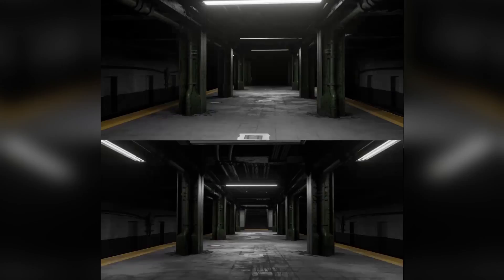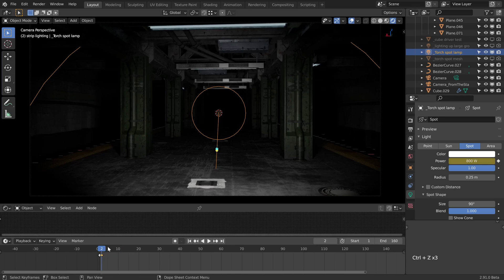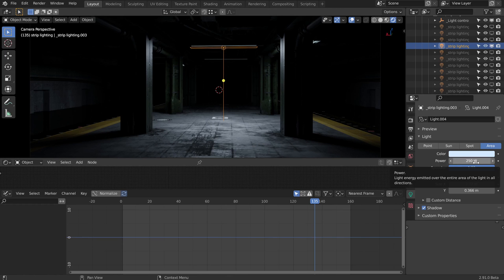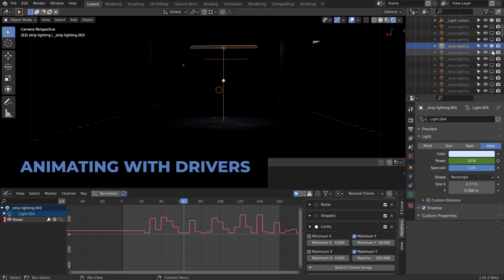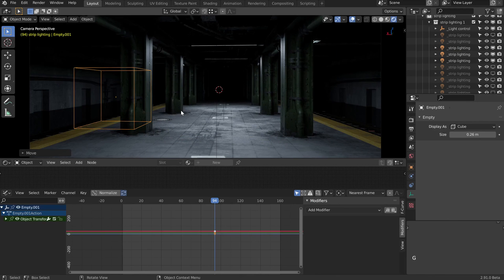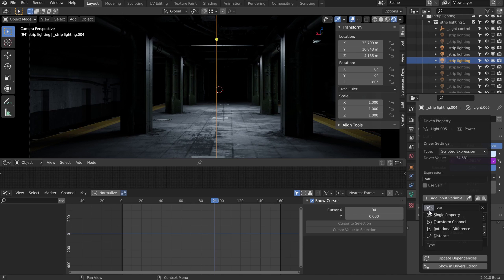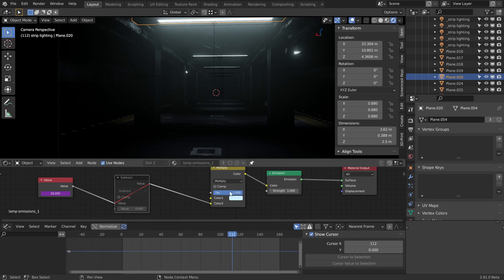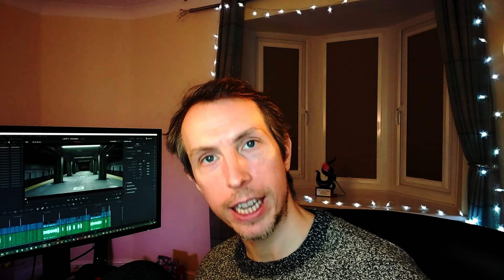Blender Tutorial | Animating Lights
Blender tutorial about animating lights - these ideas will work for Eevee or Cycles.
This video is intended to be part of a much larger course on lighting that we’re currently working on to be released in 2021.

CHAPTERS

00:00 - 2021? What is this?!
00:52 - 2 different ways for animating switching a light on and off.
03:40 - Having some fun with autokeyframing
04:55 - Animating light flicker
07:40 - Animating with drivers
09:45 - Creating custom properties
13:30 - Synchronizing the lamp objects with the emissive materials.